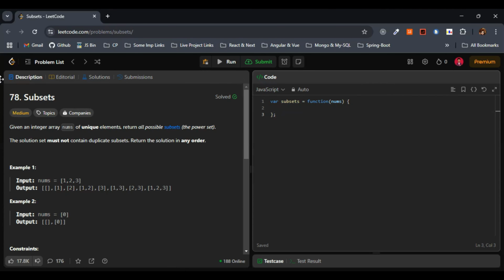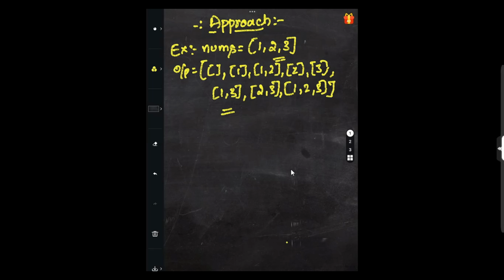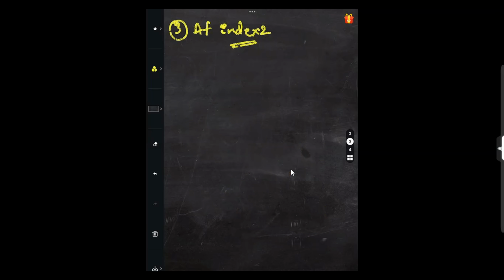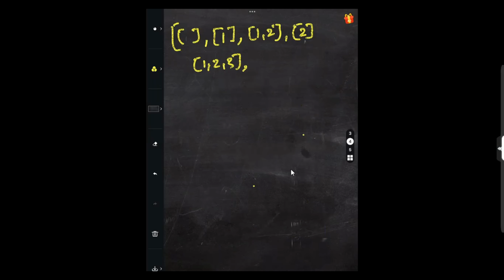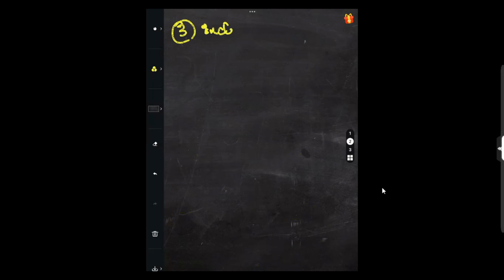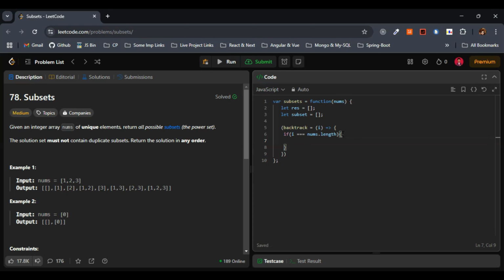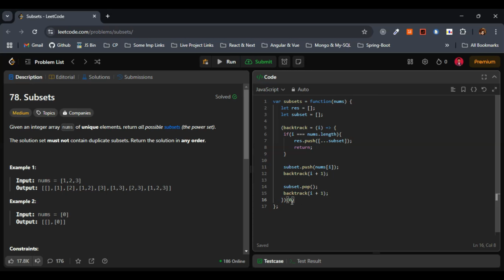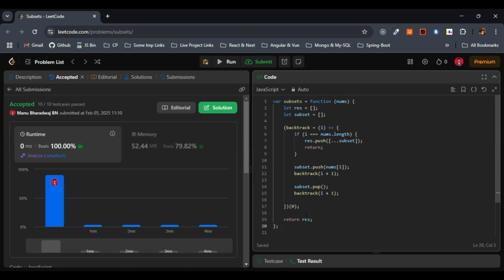67. Leetcode 78. Subsets : Javascript